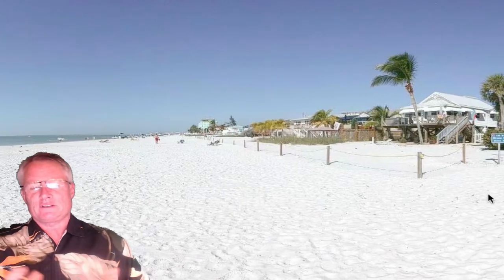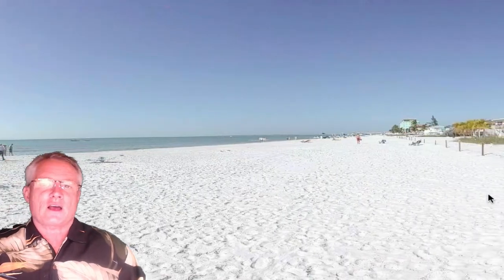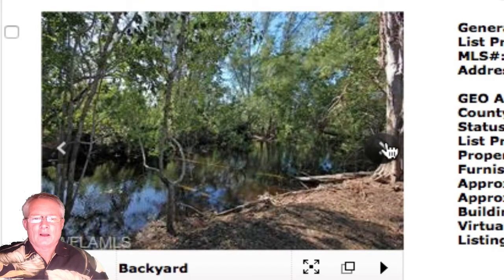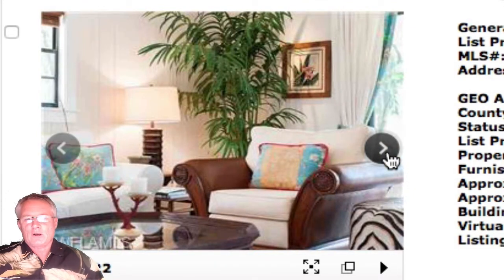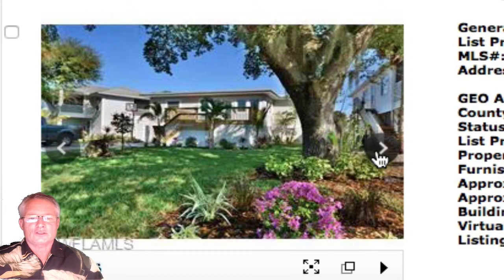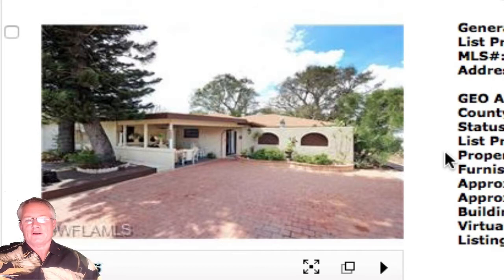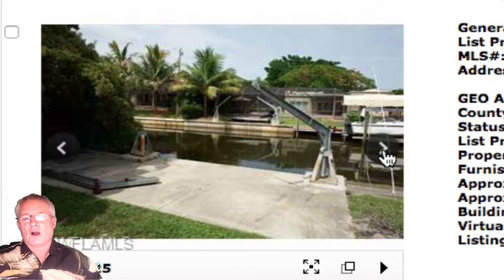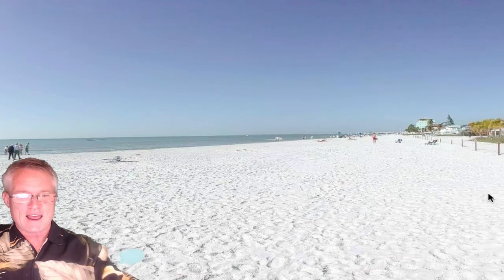SW Florida Daily Tour of Homes & Foreclosures 7-20-2015, Cape Coral, Fort Myers, Sanibel, Naples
"New Listings Plus Ft. Myers Beach and Sanibel Island Homes under $500,000"

On todays SW Florida Daily Tour of Homes & Foreclosures for 7/20/2015.

Serving Cape Coral, Naples, Bonita, Sanibel Island, & The Beachs.

Hosted by SW Florida's #1 Real Estate Broker & your host Allen Smith of Downing Frye Realty.
Facebook: Living In SW Florida Real Estate - The Smith Group

If these are not the homes of your dreams let us set you up receiving our Market Watch which will email you all the homes that match exactly what your looking for, that are listed by every Broker, Bank, Foreclosures and Short Sale. If your coming to town in the next 60 days let me know and I'll pinpoint search the "Best Buys" that match exactly what your looking for and email them to you.